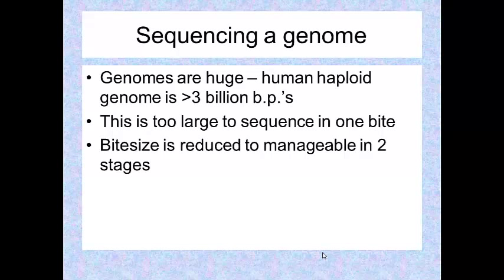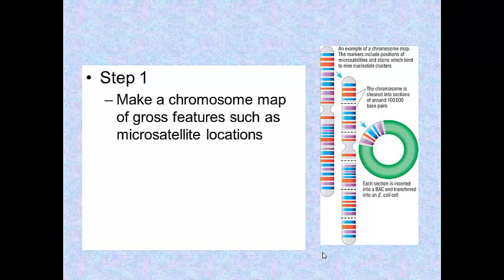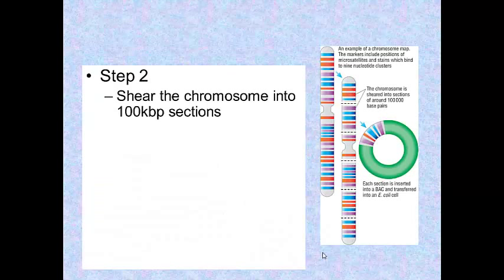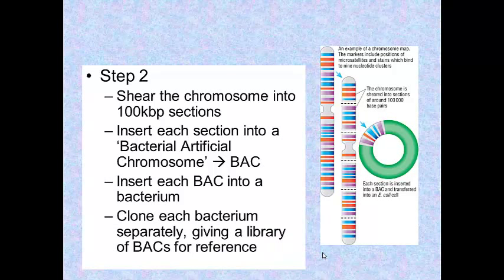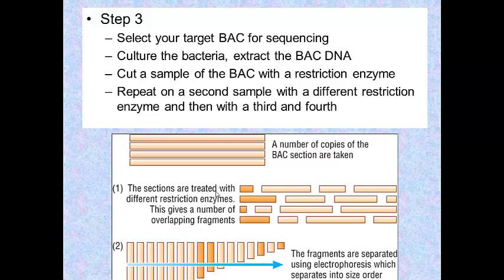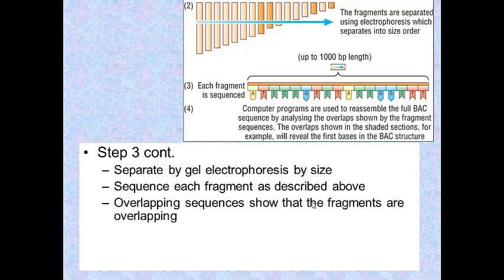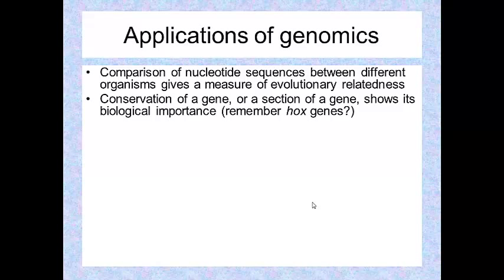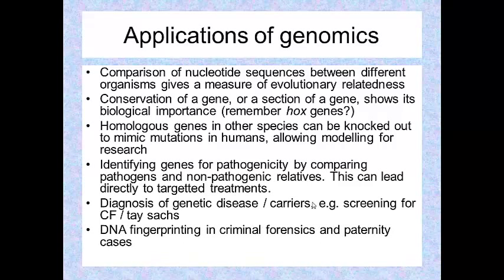DNA sequencing and genomics for A2 Biology pt. 2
Part 2 of this series. BTW, 'highly conserved genes' are those which differ very little between distantly related species. Links to pt1 , DNA fingerprinting and PCR